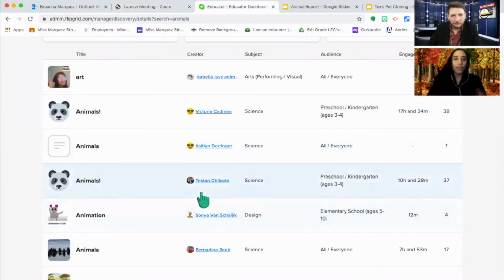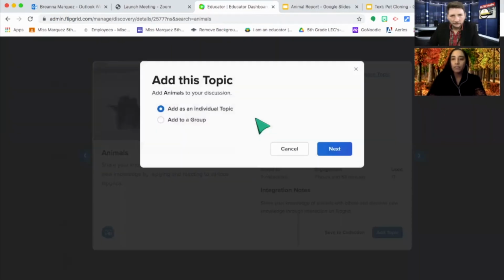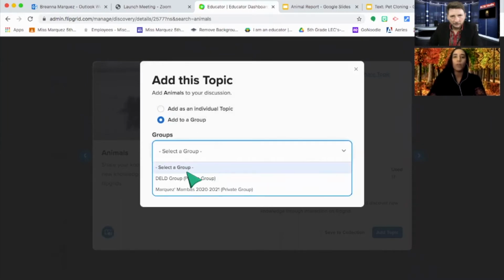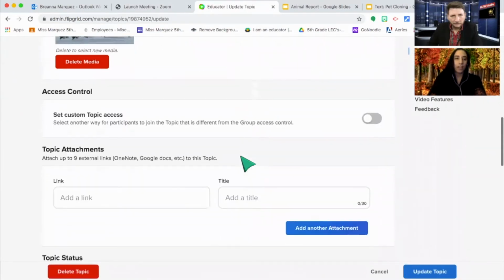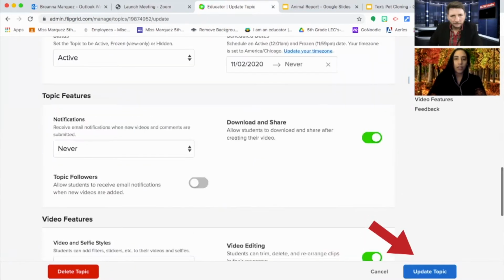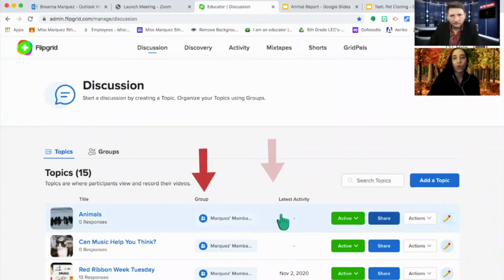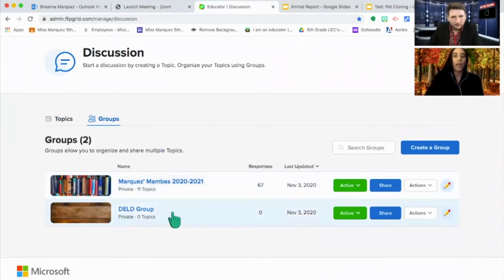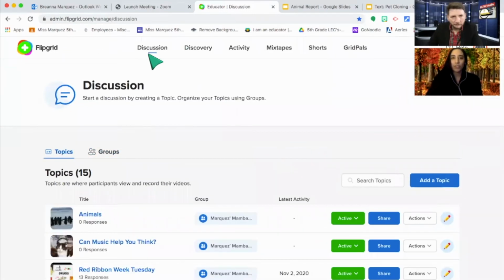Virtual Learning TIp Tuesday: New Ways to use Flipgrid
This week's Virtual Learning Tip Tuesday is brought to us by is Breanna Marquez! Take a look at how she how uses Flipgrid in new and creative ways.